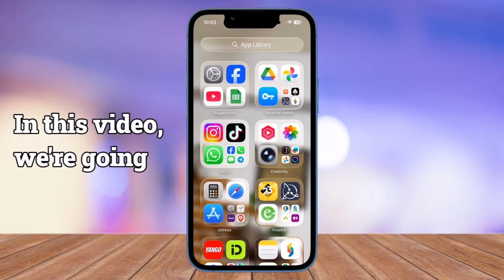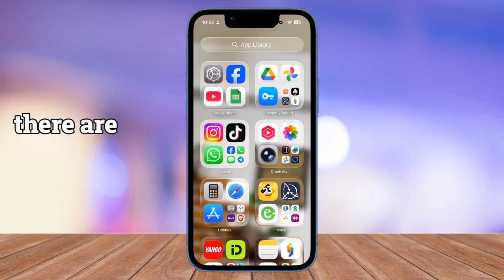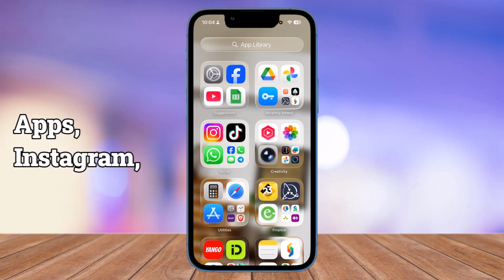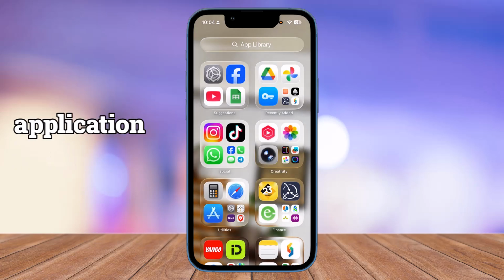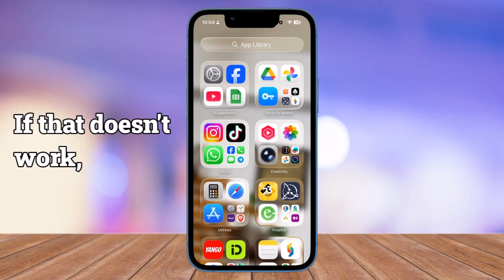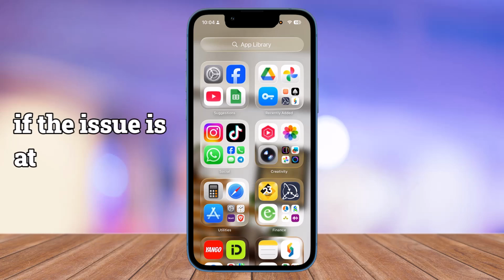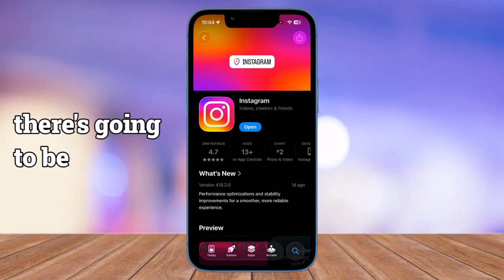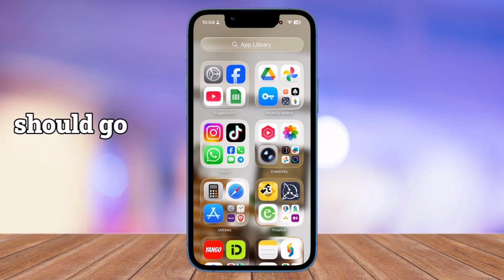Fix Instagram Invalid Parameters on Login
Stuck on the "Invalid Parameters" login error on Instagram? It is one of the most frustrating glitches because it prevents you from even getting past the login screen. In this video, we are breaking down exactly why this happens and providing a step-by-step guide to clearing the error so you can get back to your feed.

First, we dive into device-specific fixes for both Android and iOS. If you’re on Android, we’ll show you how to navigate your settings to clear your app cache and data—a quick fix that often solves the problem instantly. For iPhone users, we explain why a clean "reinstall" is the most effective way to wipe out corrupted files that might be triggering the error.

Next, we test if the problem is specific to the app or your account. By attempting to log in through a mobile or desktop web browser at Instagram.com, you can narrow down the cause. If you can log in on the web but not the app, you’ll know for sure that the issue lies within the application software on your phone and not a deeper account restriction.

We also cover the importance of staying up to date. Sometimes, an outdated version of Instagram simply can’t communicate with the modern servers, leading to that "Invalid Parameters" message. We’ll show you how to check the App Store or Google Play Store for the latest version and why a simple phone restart is often the "secret sauce" to finalizing these technical fixes.

I hope this walkthrough helps you regain access to your Instagram account! These glitches are common, but they don’t have to keep you offline for long. Still having trouble?

~Chapters:
0:00 Introduction
0: